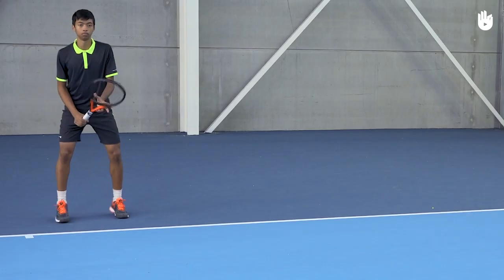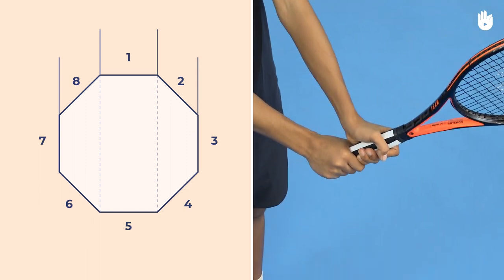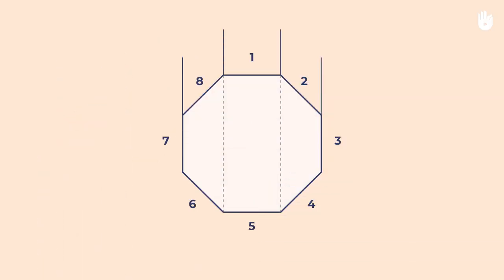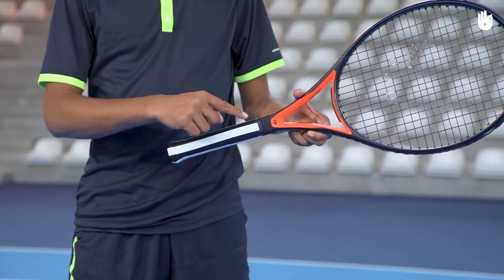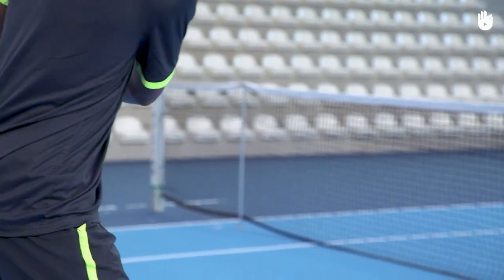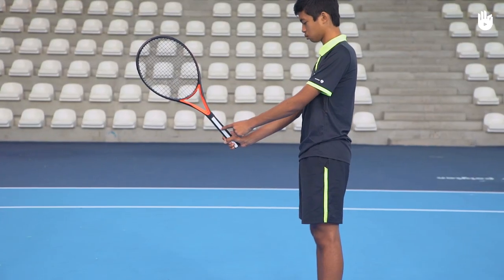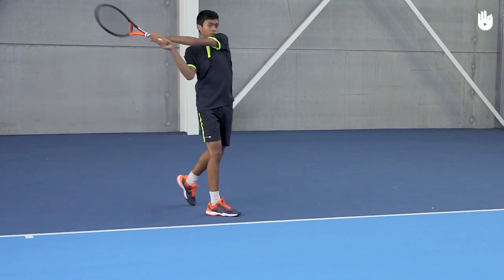Two-Handed Backhand Grip | Tennis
In this video you will learn about the two handed backhand grip.

The two handed or the double-fisted backhand grip is a fundamental grip for all levels. The majority of players use this grip for the backhand. Check out the other videos on the different grips.